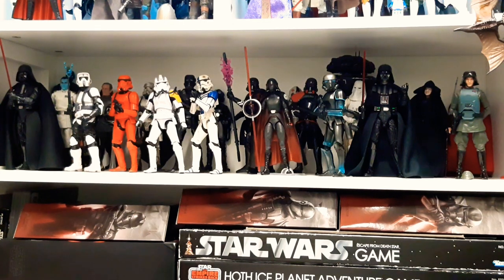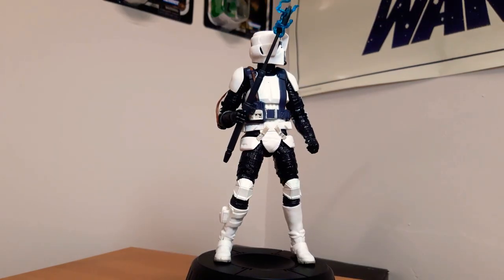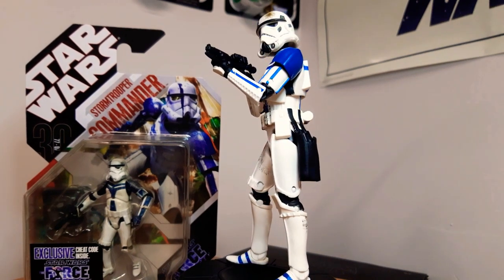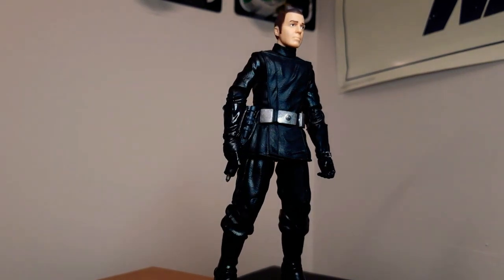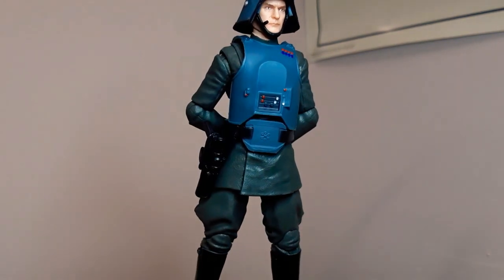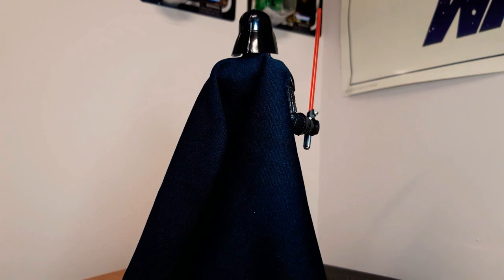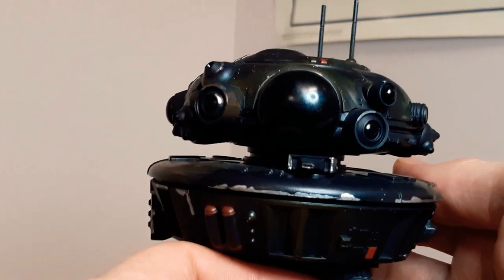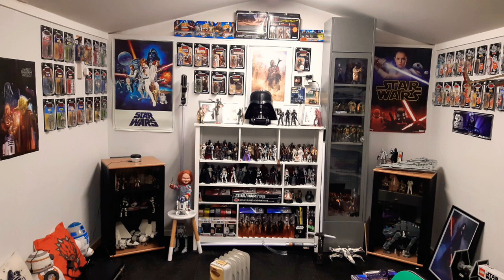Galactic Empire Star Wars The Black Series Collection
Welcome to the dark side.
It's time for my favorite collection Update.